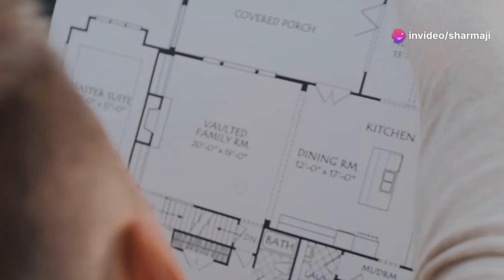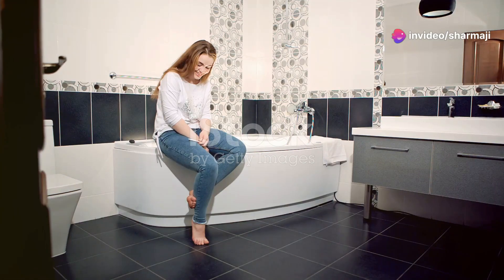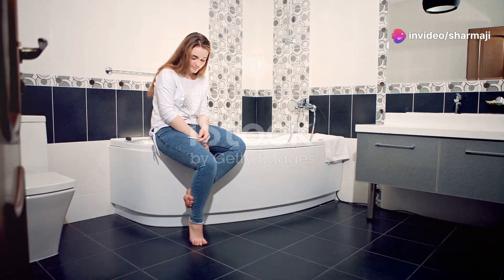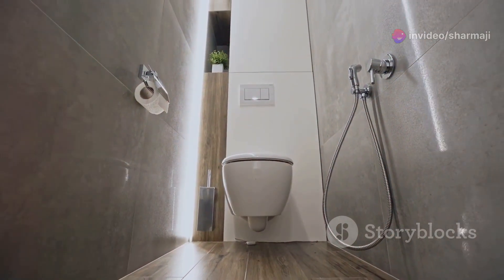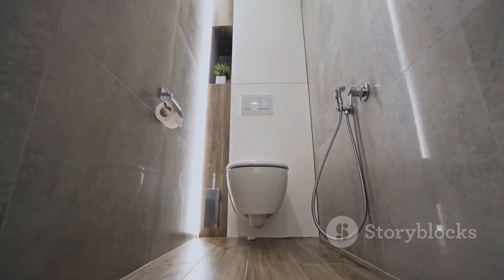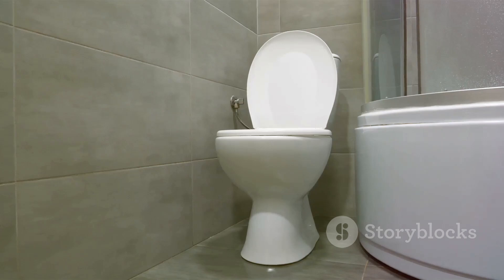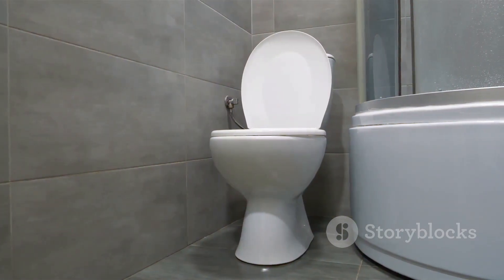Perfect Toilet placements: Vastu tips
vastu ke  anusar electricity meter,  Generator, overhead water tank, locker room ki jagah

site visit
interior design
taking mesurment before design
construction knowledge
dukan ki napai
vastu Shastri for home

15'x30' house plan
15'x30' house design
Ghar ka naksha
15'x15' house plan
15'x15' house design
VASTU TIPS 6. plot nyamakaan new plot ONLINE VASTU. MAIN ENTRANCE.

According to vastu  Placement of Toilet in house
According to vastu  Placement of Kitchen in house
According to vastu Placement of Pooja room in house
according to vastu Placement of master bedroom
according to vastu Placement of main Entrance

15 by 60 house design with car parking
15 by 60 house design without car parking
15 by 60 house design single floor
15 by 60 house design new
15 by 60 house design 3d
15 by 60 house design 3bhk
15 by 60 house design 4bhk

20 by 40 house design with car parking
20 by 40 house design without car parking
20 by 40 house design single floor
20 by 40 house design new
20 by 40 house design 3d
20 by 40 house design 3bhk
20 by 40 house design 4bhk

30 by 35 house design with car parking
30 by 35 house design without car parking
30 by 35 house design single floor
30 by 35  house design new
30 by 35  house design 3d
30 by 35 house design 3bhk
30 by 35 house design 4bhk

30 by 60 house design with car parking
30 by 60 house design without car parking
30 by 60 house design single floor
30 by 60  house design new
30 by 60  house design 3d
30 by 60 house design 3bhk
30 by 60 house design 4bhk
plan 20-50
plan 20-50

vastu tips for home
simple vastu
building vastu
online vastu

Description ÷ knowledge this channel is providing for general use only. so to understand and apllication of knowledge always take suggestions from experts. if any one find problam with the video they can comment and we will take actions as soon as possible.